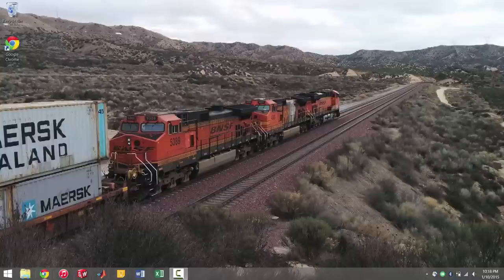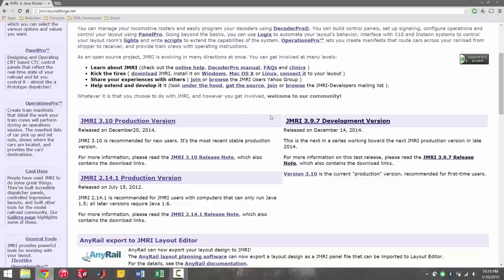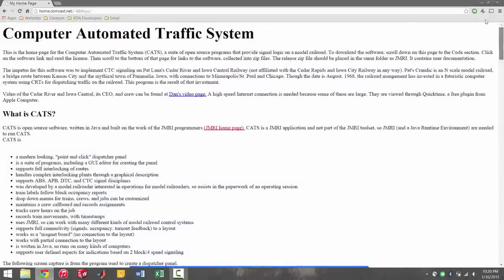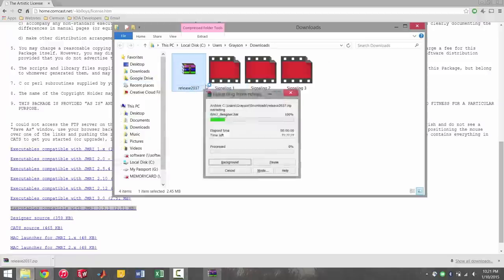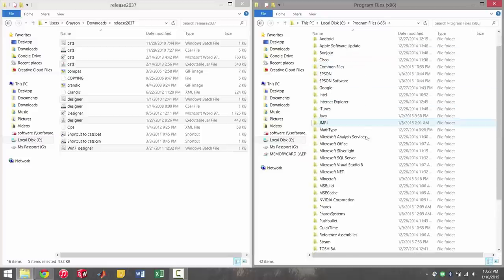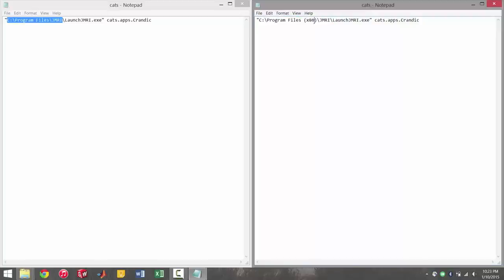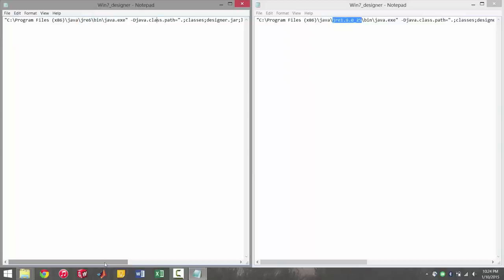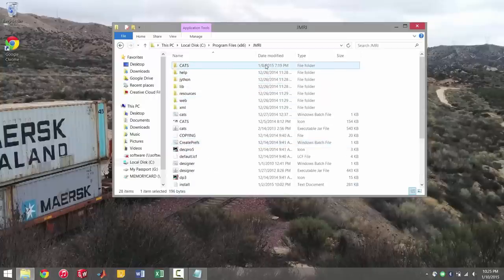Model Railroad Signaling (A How To Video) - Part 4: Installing The Signaling Software (JMRI & CATS)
A brief look at the software you will need to make a realistic modern CTC disputer panel. The best part is that all of the software is free! With a little work, seen here, you can install both JMRI and CATS for smooth operation and realistic model railroad interface.